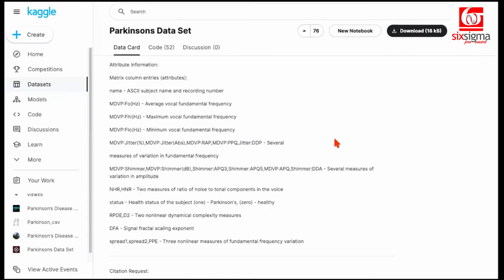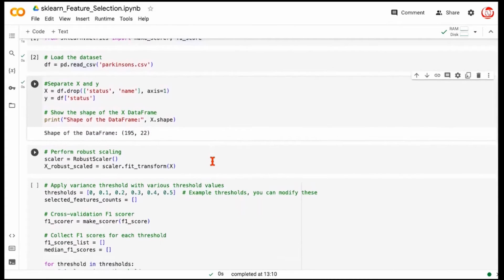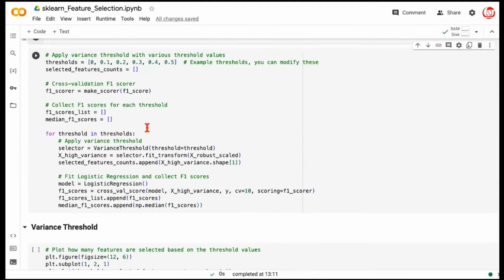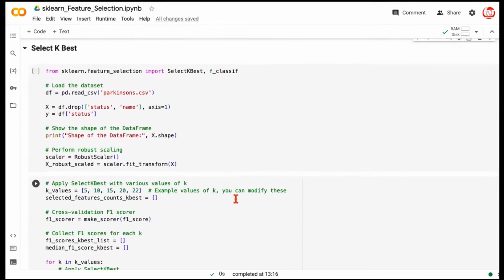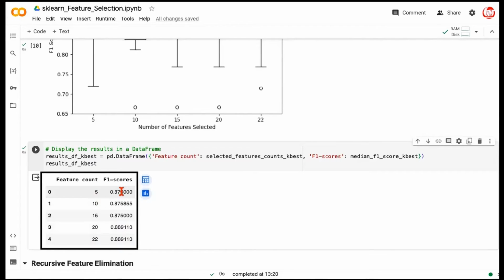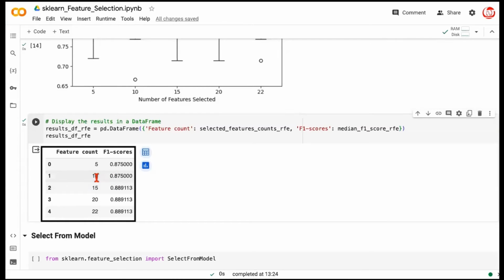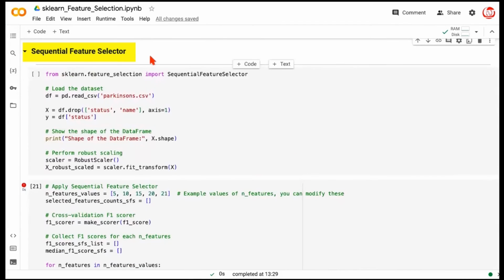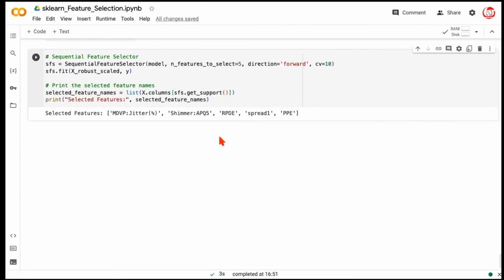Hands-on Feature Selection in Python | Choose just the right features for your model | Data Science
🚀 In this hands-on tutorial we use the Parkinson's Disease dataset from Kaggle! 📊 We apply various feature selection techniques that have been introduced in the previous video - variance threshold, select k best, recursive feature elimination (RFE), select from model, and sequential feature selector.

🧠 Follow along as we implement logistic regression models for each technique and evaluate their performance using F1-score with cross-validation. The exciting part? We explore how the model's performance remains robust even as we systematically reduce the number of features.

📈 Discover the power of feature selection in enhancing model efficiency and interpretability, all while ensuring optimal performance.

Happy Learning!